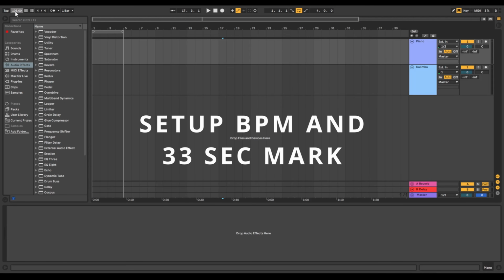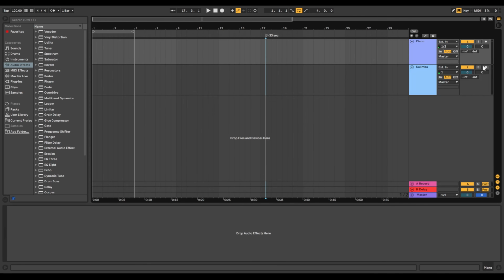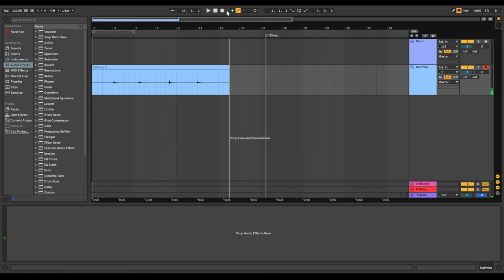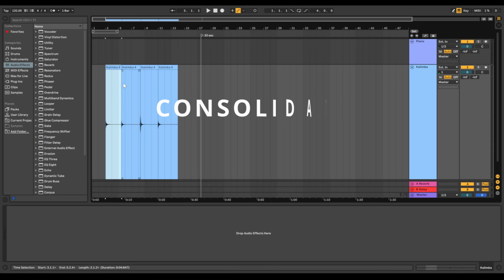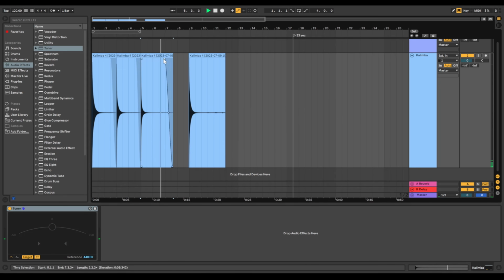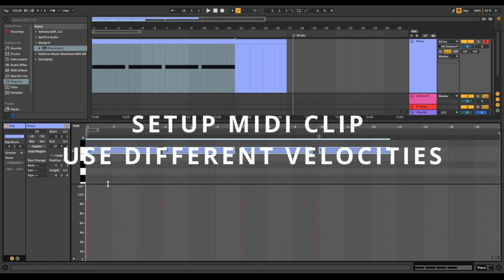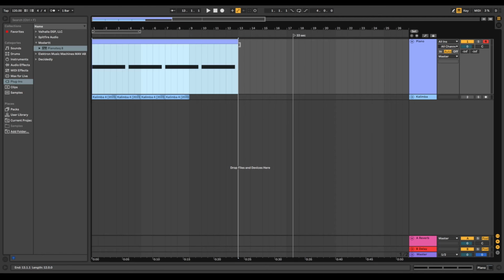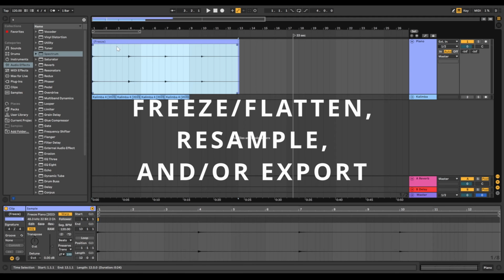Digitakt Multisampling Tutorial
This tutorial shows how to create and use multi-sampled instruments on the Digitakt for more realistic and varied sounds. It works great for acoustic instruments and realistic drum kits.

Please let me know if you have any questions in the comments and I'll do my best to answer them.

You can download the sample pack, projects, sounds and generative ambient patches